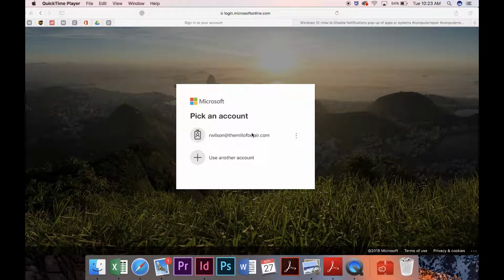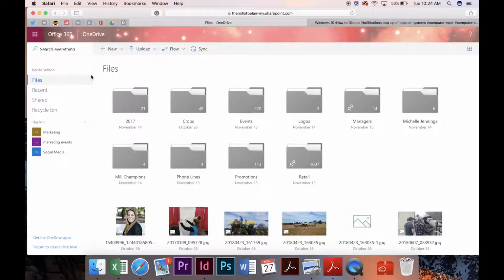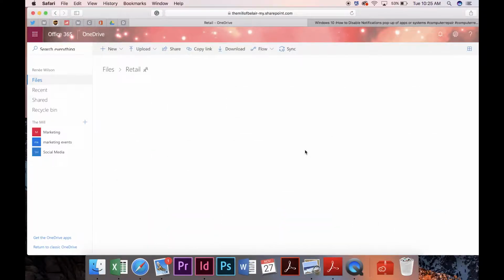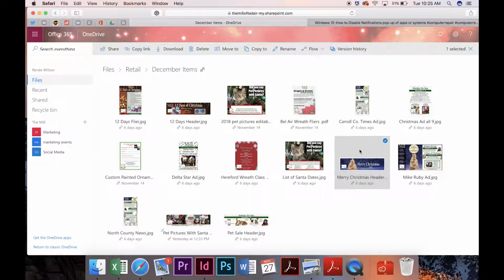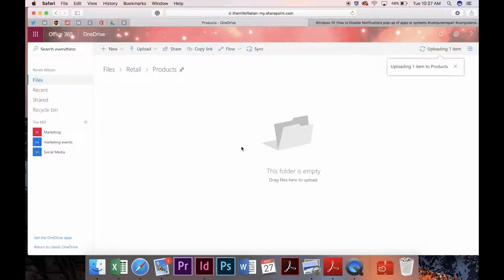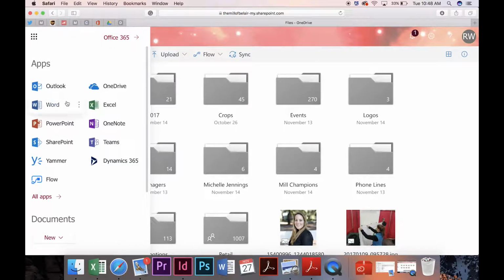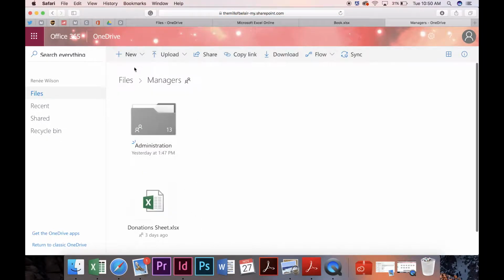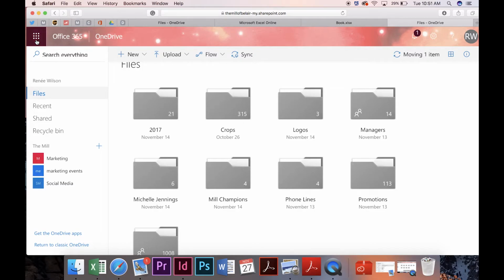How To Use Microsoft OneDrive at The Mill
This video is a tutorial for Mill Employees.

If you're looking to jump to specific topics, you will find a generic list below.

Intro
1:00 The apps
1:25 Finding Files on the Drive
2:00 Folders
2:30 Downloading a File
3:00 Sharing a File
4:00 Creating a New Folder
4:30 Uploading a File
5:05 Layout List/Tile
5:25 Deleting a File
6:05 Other tools Word/Excel Sheet
6:30 Editing an Excel Sheet
7:15 Moving a File